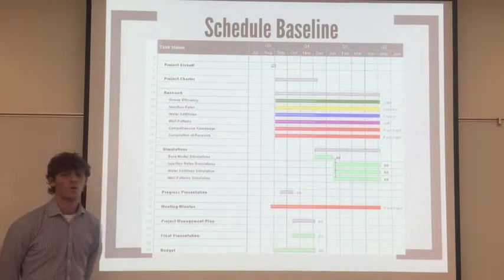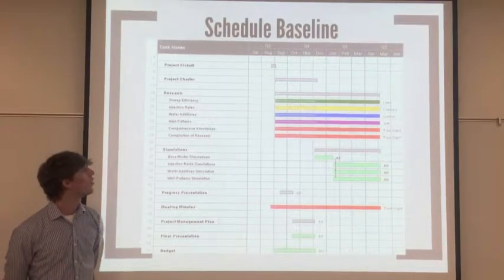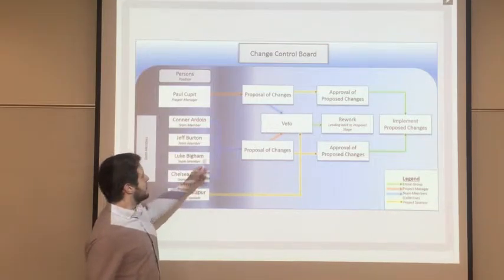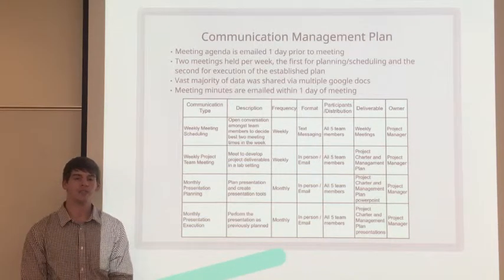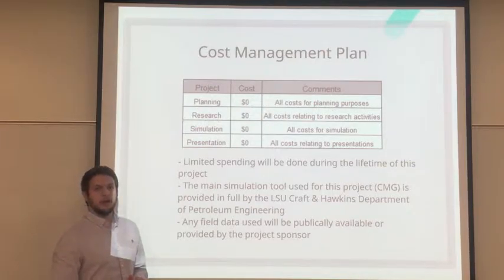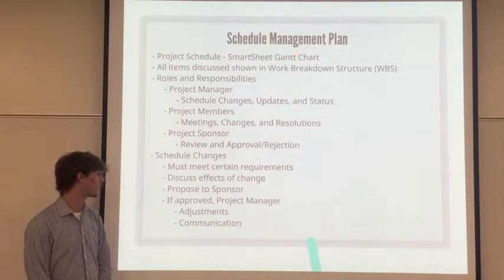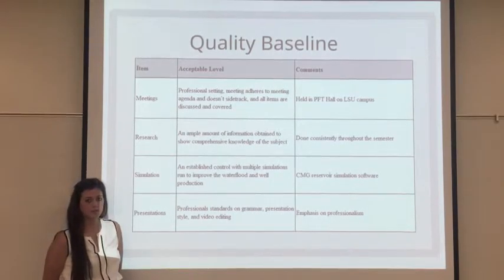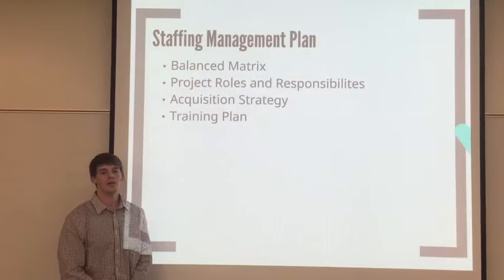Project Management Plan - Senior Project - 4998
This is a video presentation for PETE 4998 - Senior Project at LSU. It is a video of a Project Management Plan for Waterflood Optimization by Paul Cupit, Conner Ardoin, Chelsea LaRicci, Luke Bigham, and Jeff Burton. Enjoy.